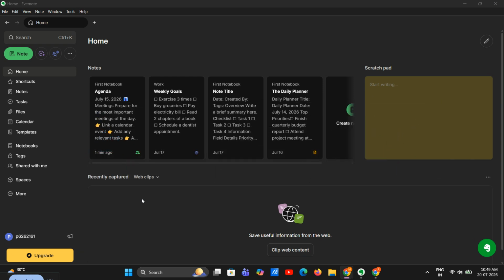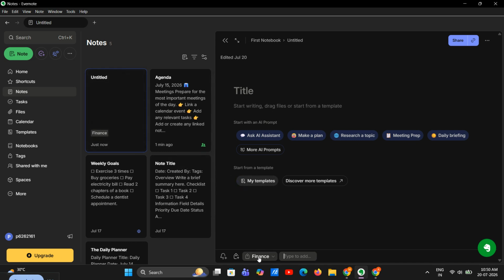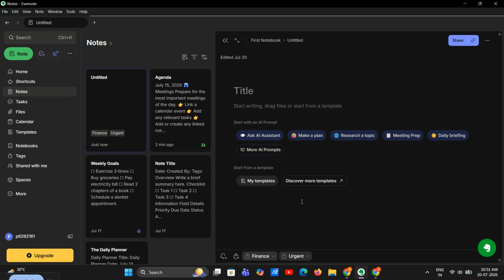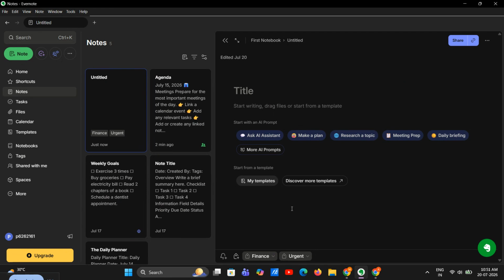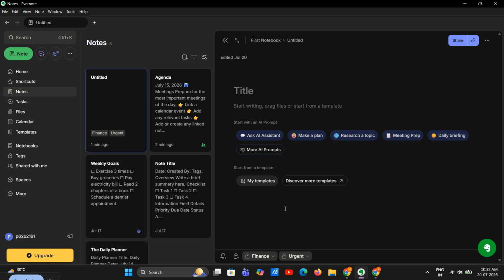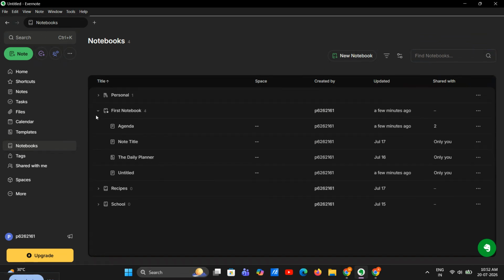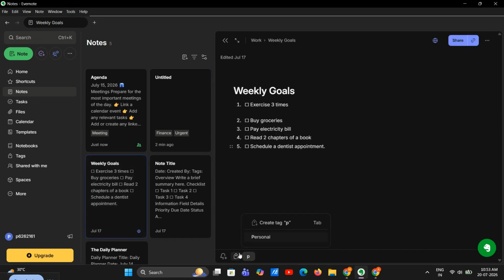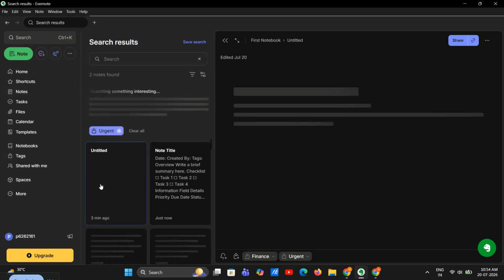How To Use Evernote Tags Effectively For Note Categorization [Smart Organization Guide]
Learn how to use Evernote tags effectively for note categorization so you can organize notes faster, apply multiple tags, and find related content with ease. This simple Evernote tutorial walks through tagging notes and managing categories across your workspace.

🕚Timestamps:
0:00 Intro
0:20 Open A Note And Find The Tag Section
0:44 Add Your First Tag
1:09 Add Multiple Tags To One Note
1:33 Repeat Tagging For Other Notes
1:49 Choose Better Tag Categories
2:17 View And Use The Tags Sidebar
2:39 Build A Simple Tagging System

✍️What You'll Learn In This Video:
• How To Add Tags To Evernote Notes
• How To Organize Notes With Multiple Tags
• How To Choose Smart Tag Categories
• How To View All Tags In The Sidebar
• How To Find Notes Faster With Tag Filters
• How To Build A Repeatable Evernote Tag System
• How To Use Tags Across Different Notebooks
• How To Improve Note Categorization In Evernote

💡Pro Tips For Evernote Tag Organization:
• Keep Your Core Tags Simple And Consistent
• Use The Same Tags Across Similar Notes
• Combine Tags For Better Searchability
• Avoid Creating Too Many Overlapping Tags
• Treat Notebooks As Broad Containers And Tags As Connectors